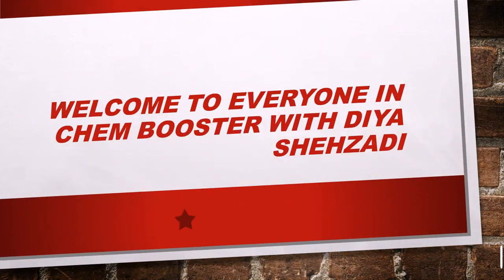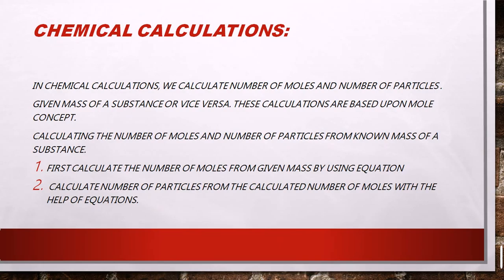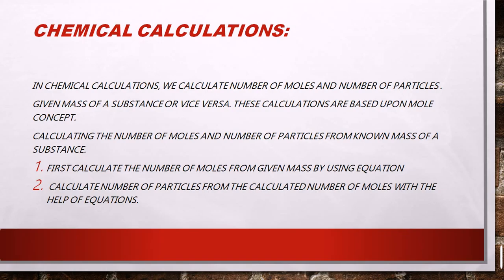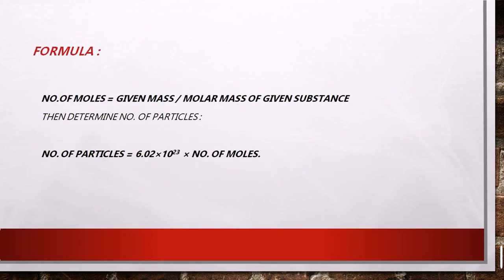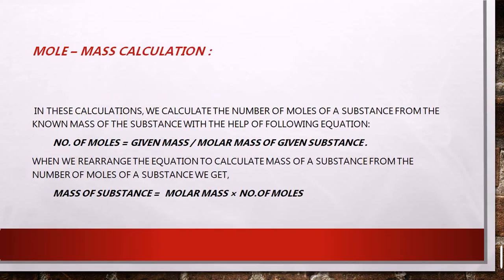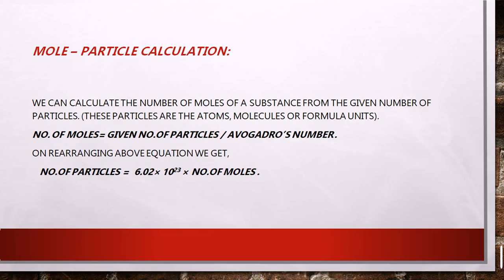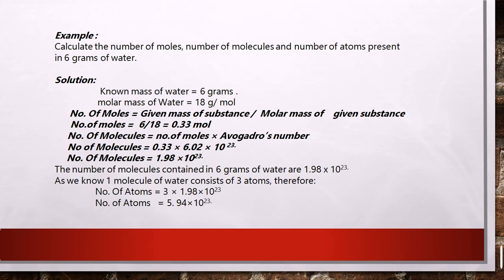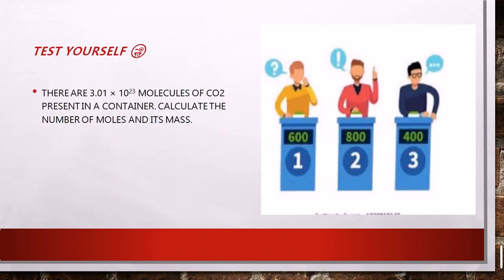lecture 7 Howtocalculate no.of moles and no.particals through chemical calculations .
# calculation of No.of moles.
calculation of no. of particles
two formulas for determining no. of Moles and no.of particles .
How to calculate no.of moles by simple formula.
How to count no. of particles of any substance by using chemical calculations.
Examples for calculation no. of moles and no. of particles .